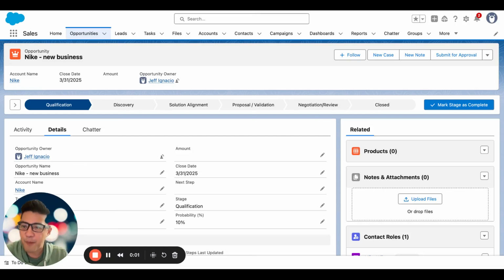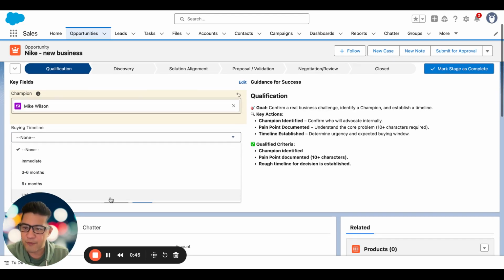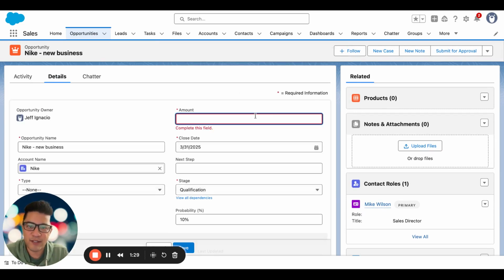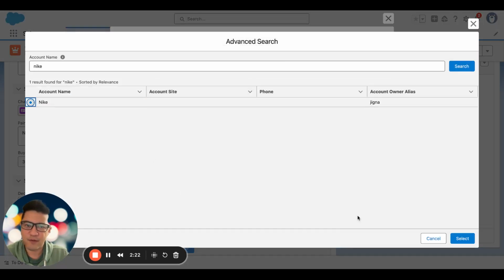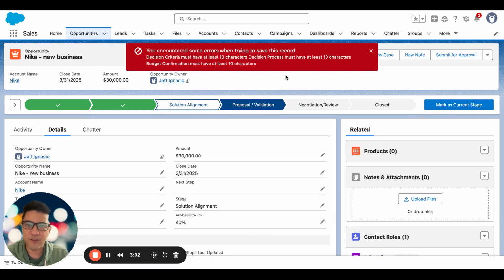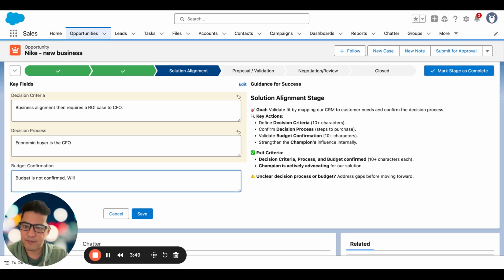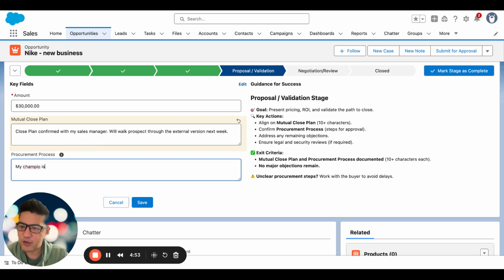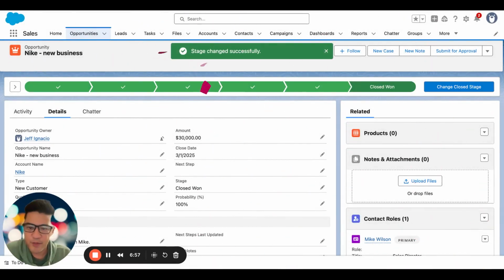🚀 Mastering the B2B Sales Process: A Step-by-Step Guide Using MEDDICC & Salesforce Validation Rules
In this video, we break down a highly effective sales process built for Mid-Market CRM sales teams. If you're in B2B sales, revenue operations, or sales leadership, this framework will help you drive predictable pipeline execution, improve forecasting accuracy, and ensure deal velocity.

This sales process is structured with MEDDICC (Metrics, Economic Buyer, Decision Criteria, Decision Process, Identified Pain, Champion, Competition) and Salesforce validation rules to enforce discipline at each stage. Let’s dive into the key sales stages, exit criteria, and deal qualification process.

📌 Sales Stages & Forecast Probabilities

1️⃣ Prospecting (10%) – Identifying potential accounts, qualifying leads, and ensuring they match the ICP (Ideal Customer Profile).
2️⃣ Discovery (25%) – Uncovering customer pain points, confirming the Champion, and validating urgency.
3️⃣ Solution Alignment (40%) – Mapping the CRM solution to customer needs, confirming the Decision Process, and addressing Decision Criteria.
4️⃣ Proposal / Validation (60%) – Delivering the pricing proposal, aligning on a Mutual Close Plan, and confirming procurement steps.
5️⃣ Negotiation / Review (80%) – Finalizing contract terms, handling objections, and securing verbal commitment.
6️⃣ Closed Won (100%) – Contract executed, customer onboarded, and deal completed.

Each stage has strict exit criteria enforced in Salesforce, preventing opportunities from advancing without key information.

✅ Qualification Criteria (For SDRs & AEs Before Moving to Discovery)
To progress a lead from Qualification to Discovery, the following must be identified:

✔️ Champion – A strong internal advocate willing to push the deal forward.
✔️ Pain Point – A clearly defined challenge that your CRM solution can solve (10+ characters in Salesforce).
✔️ Timeline – A realistic buying window to ensure urgency.

If any of these are missing, the deal should remain in nurture until the criteria are met.

🛑 Salesforce Validation Rules & Exit Criteria Per Stage

🔸 Prospecting → Discovery:

Champion OR Economic Buyer identified
Pain Point documented (min. 10 characters)
🔸 Discovery → Solution Alignment:

Champion & Economic Buyer assigned
Decision Criteria & Process documented

🔸 Solution Alignment → Proposal / Validation:

Mutual Close Plan & Procurement Process confirmed

🔸 Proposal / Validation → Negotiation / Review:

Contract terms finalized
Procurement/legal approvals in progress
Verbal commitment from Economic Buyer

🔸 Negotiation / Review → Closed Won:

Contract executed in Salesforce
Implementation call scheduled with CS
Handoff process completed

🔸 Closed Lost:

Closed Lost Reason (mandatory picklist field)
Competitor noted (if applicable)
Key learnings captured
This prevents reps from skipping steps and ensures a high-quality, data-driven pipeline.

📊 Common Reasons Why Deals Lose in Qualification
❌ Poor Company Fit: Wrong industry, company size, or tech stack.
❌ No Clear Pain: The customer isn’t experiencing enough urgency to switch solutions.
❌ Budget Issues: No available funding or lack of financial priority.
❌ Timing Issues: The customer is locked in a contract or deprioritizing CRM changes.
❌ No Access to Decision-Maker: SDR cannot reach key stakeholders.
❌ Unresponsive Lead: Prospect stops engaging or misses meetings.

If these challenges arise, the lead should be disqualified or nurtured instead of moving forward.

🎯 What Happens After Closed Won? (Post-Sale Handoff)
Once the deal is marked Closed Won, the following steps occur:
✅ Send Congratulations Email to the customer.
✅ Schedule an Implementation Call with the Customer Success team.
✅ Store the executed contract in Salesforce.

This ensures a smooth transition to onboarding and sets up the customer for success.

📌 How to Qualify a Lead Using MEDDICC ➡️ [Insert Link]
📌 Salesforce Validation Rules You Should Be Using ➡️ [Insert Link]
📌 Sales Forecasting: How to Improve Accuracy ➡️ [Insert Link]

By implementing this structured, validation-driven sales process, your team can:
✅ Improve Forecasting Accuracy – Only well-qualified deals move forward.
✅ Enforce Sales Discipline – No skipping steps or pushing weak deals.
✅ Drive Higher Win Rates – Ensuring Champion, Pain, and Decision Process clarity.
✅ Optimize Handoff to CS – Seamless post-sale customer onboarding.